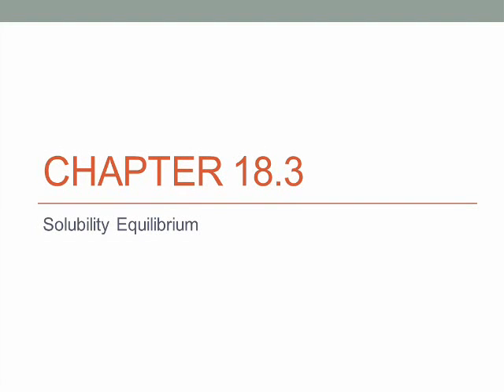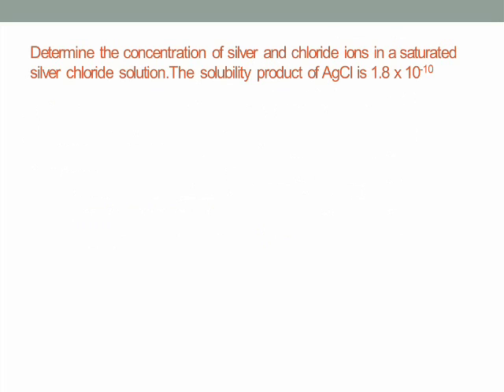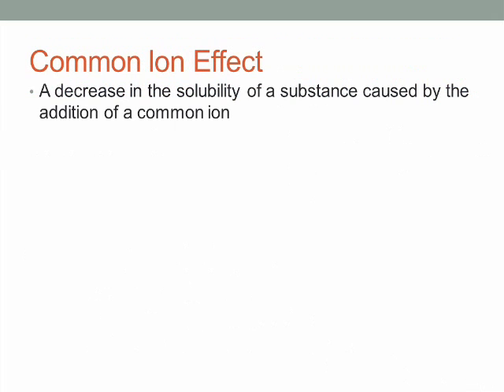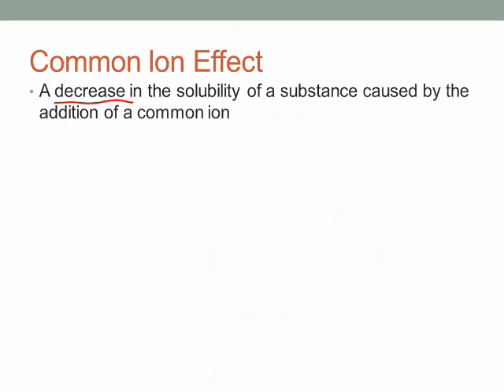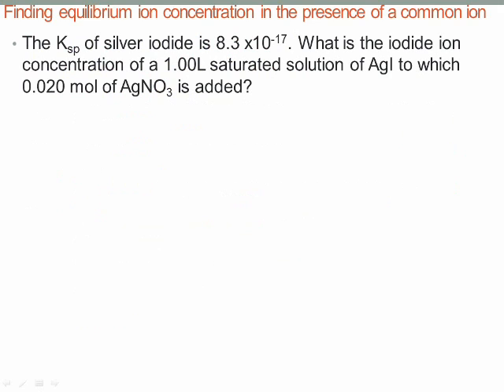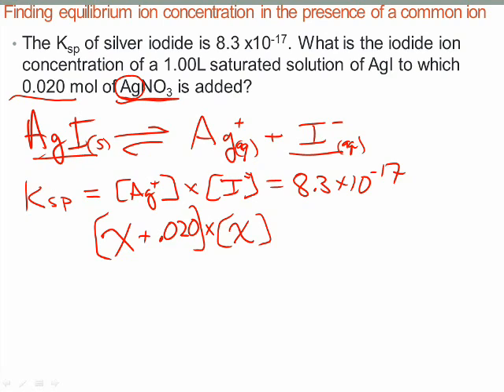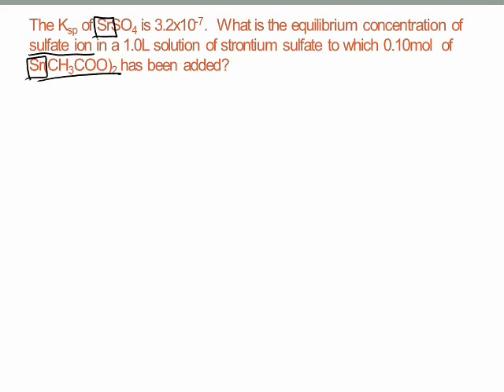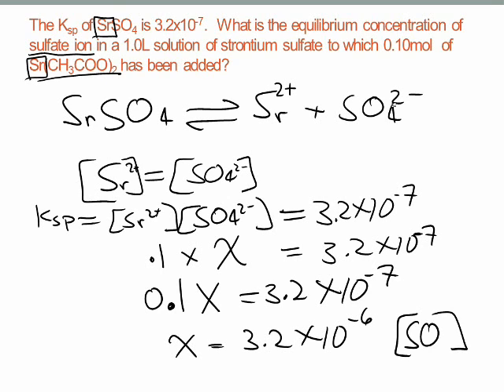Chapter 18.3 Solibuility Equilibrium